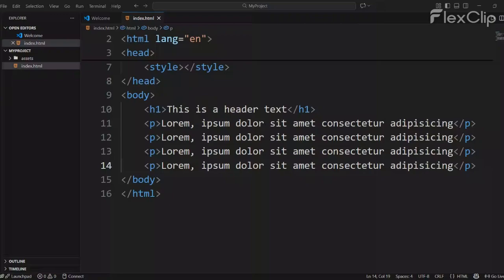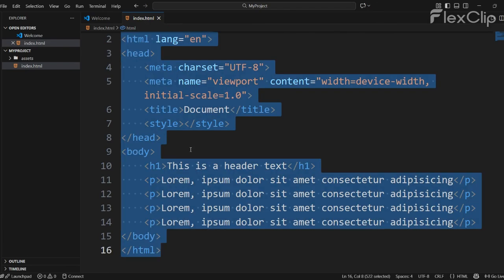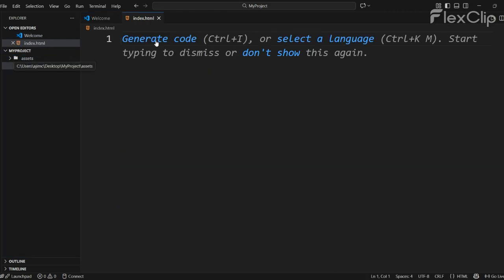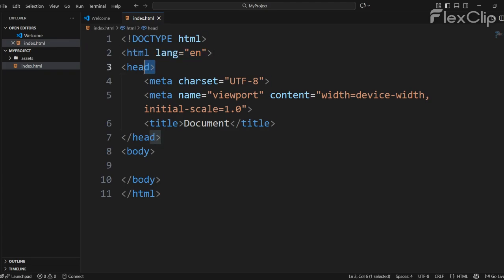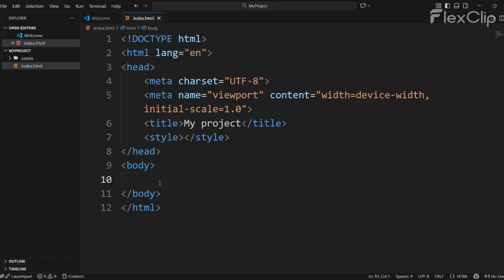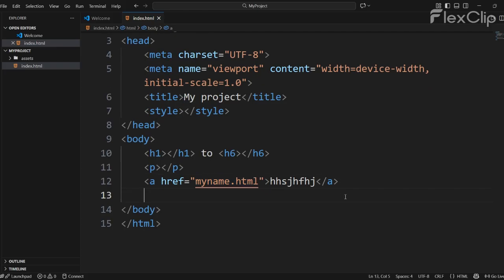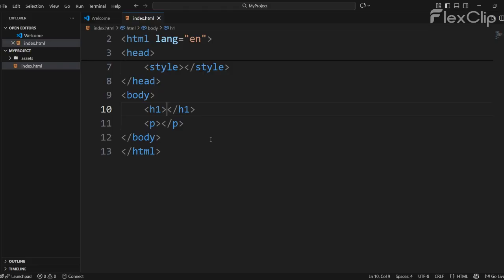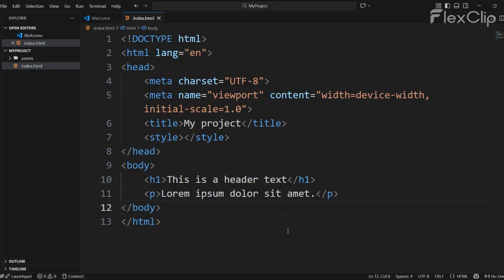Basic Structure of HTML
My video's are educational video about software development.